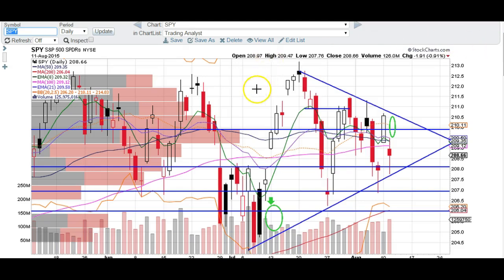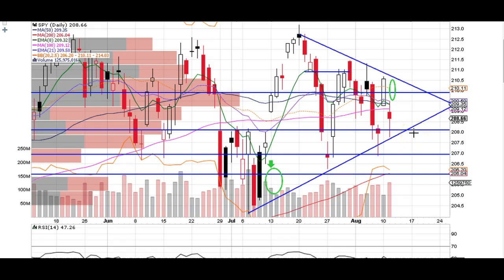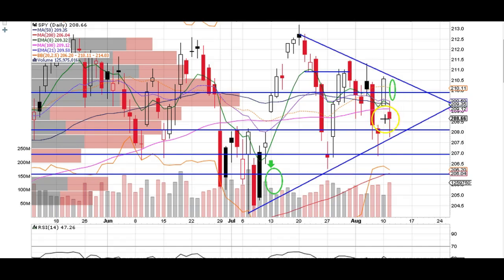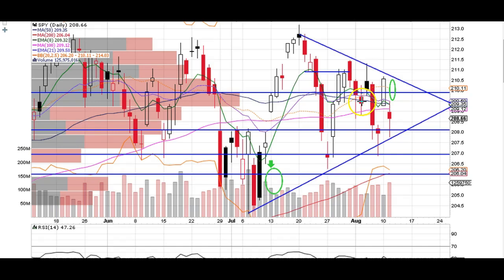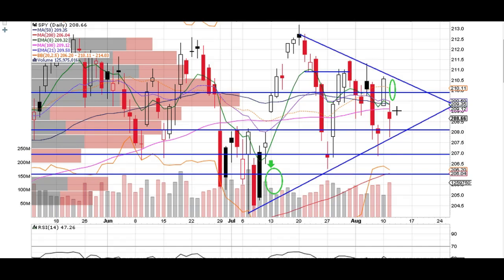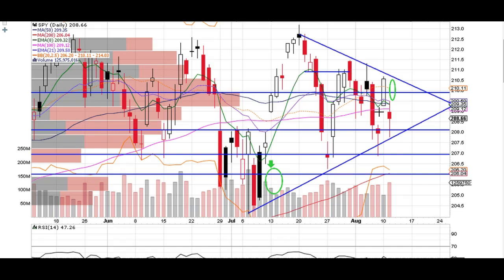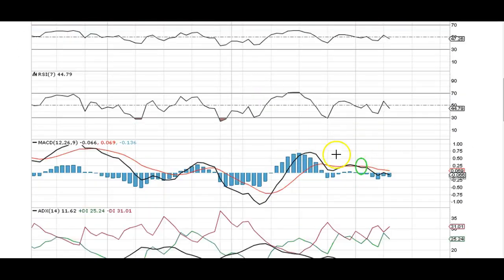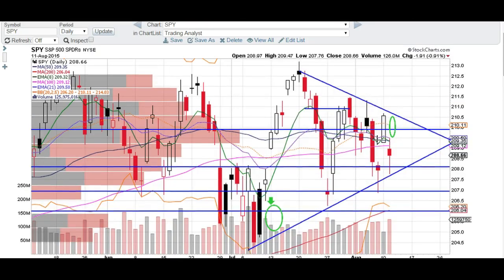SPY chart technical analysis